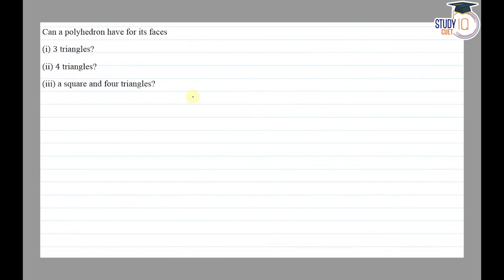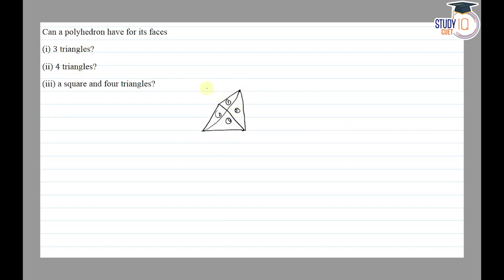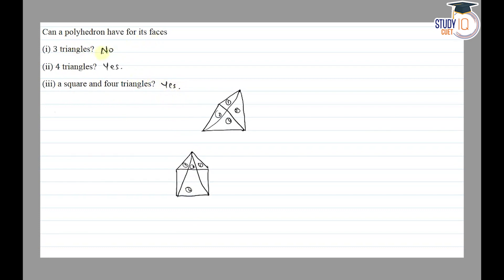NCERT Solutions Class 8 Maths Chapter 8 Exercise 10.3 Question No.1 | Visualising Solid Shapes